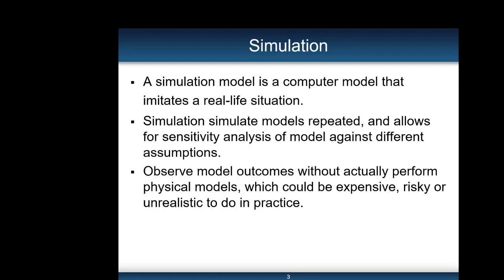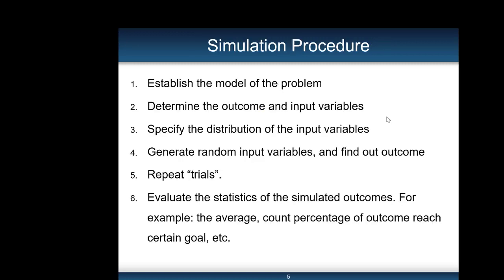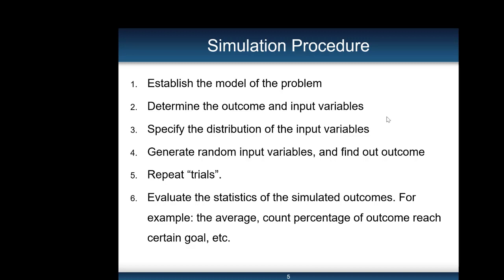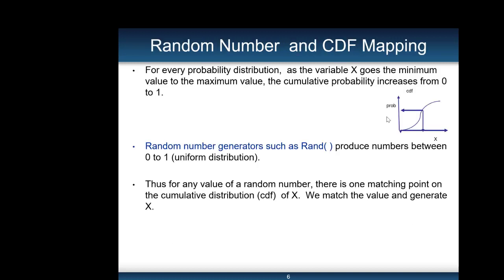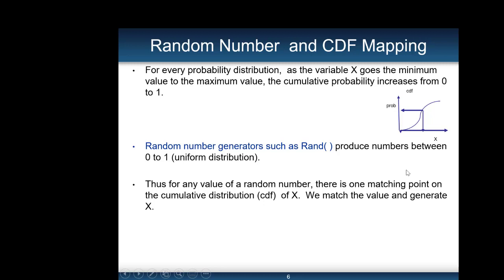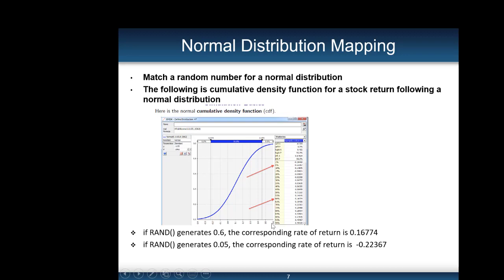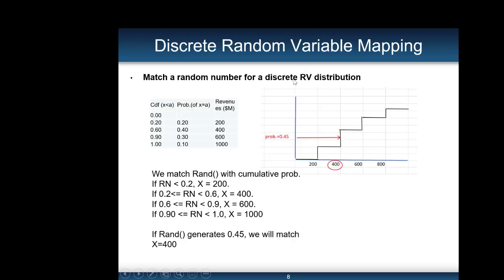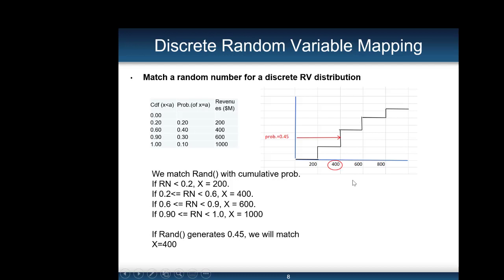4041 Simulation PPT1